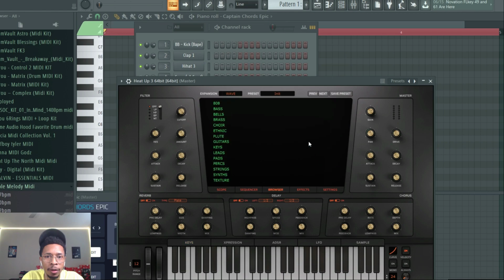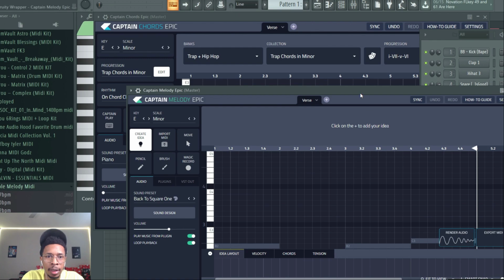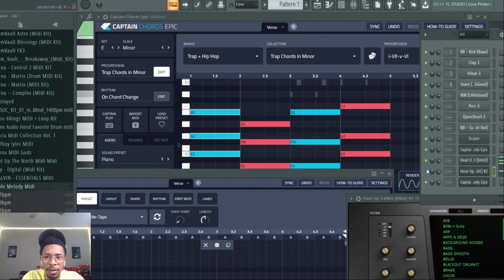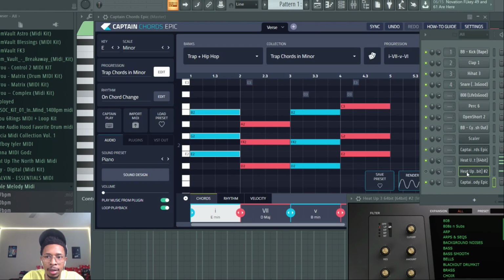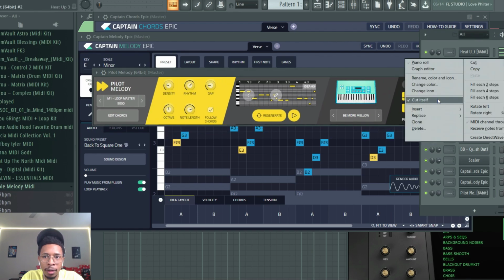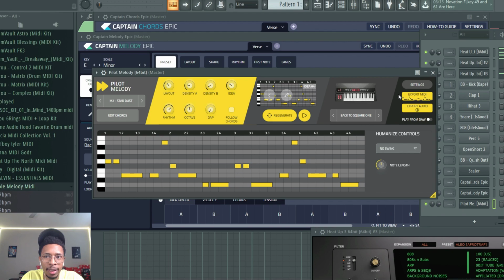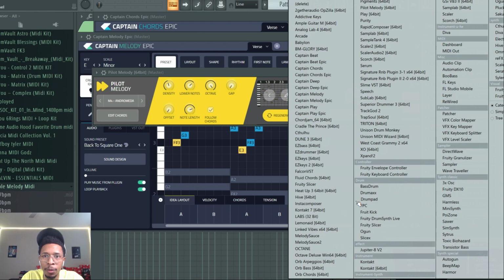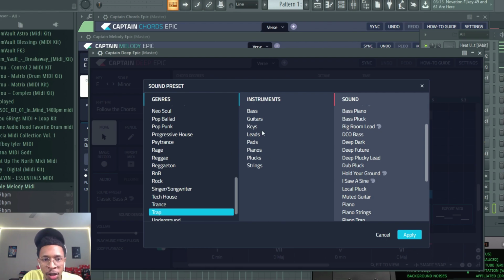OMG New A.I. Captain Plugins EPIC with Pilot Melody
In this video, I review the newly added properties of Mixedinkey Captain Plugins EPIC and Captain Melody EPIC, Captain Deep EPIC and Captain Beat EPIC the all in one plugin bundle chord  and song arranger vst plugin .  You can create pop, r&b, lofi, hiphop and trap chords using this plugin. This is an excellent option to use and one of the best plugin vst in my opinion.  Watch the video to see actual  functionalities of the Captain Plugins EPIC